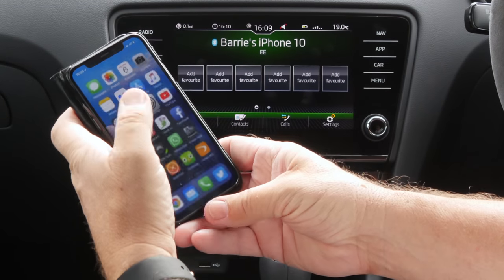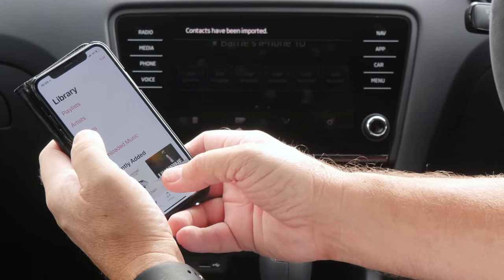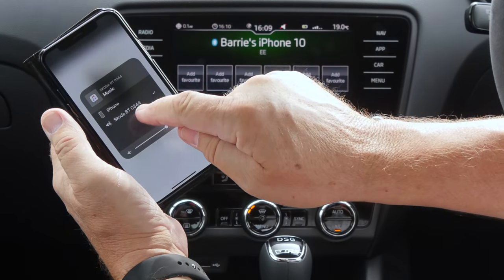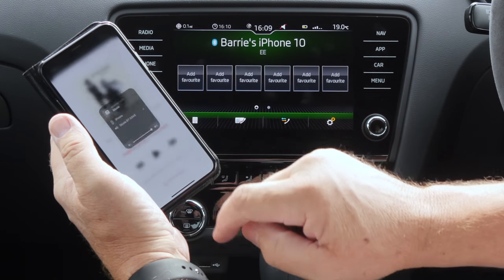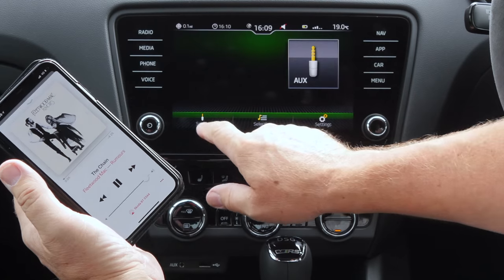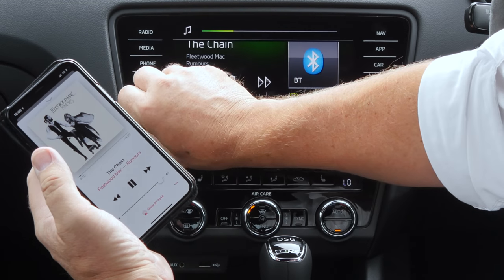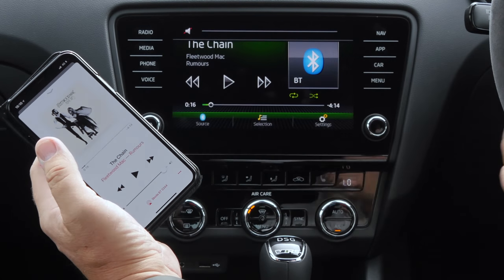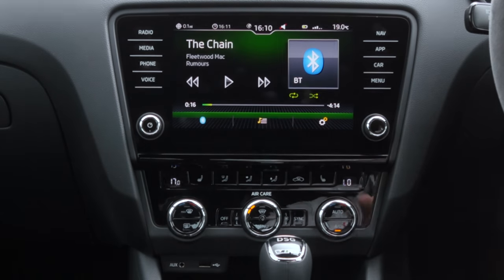How to stream audio from a mobile to the Amundsen Bluetooth System in a 2017 Skoda Octavia